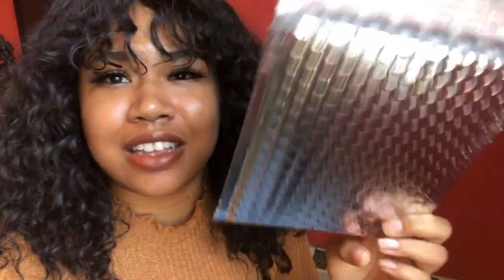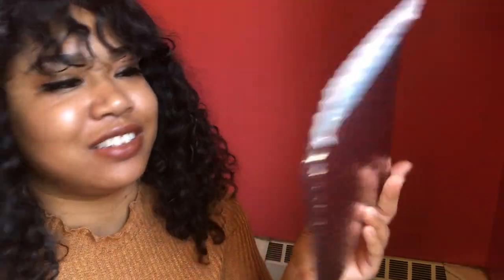Girl Boss Chat! New Packaging & Mink Lash Collection! 💕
Hey, Girl Bosses! So, this is my first official video related to business. I am featuring the newest packaging material that I have purchased for my brand and I am also showcasing my newest lash collection that has officially launched!

Here are the complete details of everything i went over in relation to packaging and marketing materials ⤵️

Stay in touch with me! XOXO ⤵️

Join My Girl Boss Support Group ⤵️